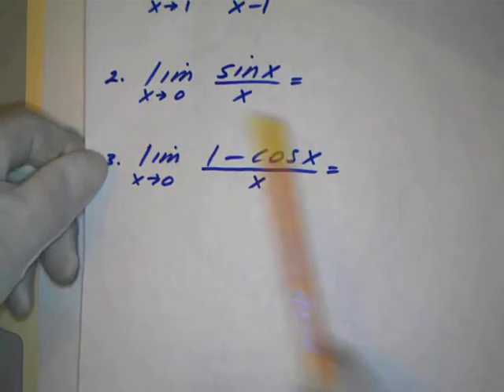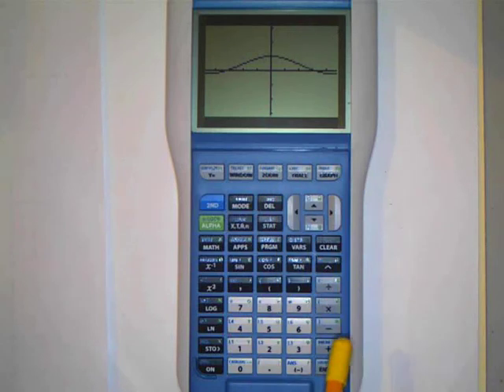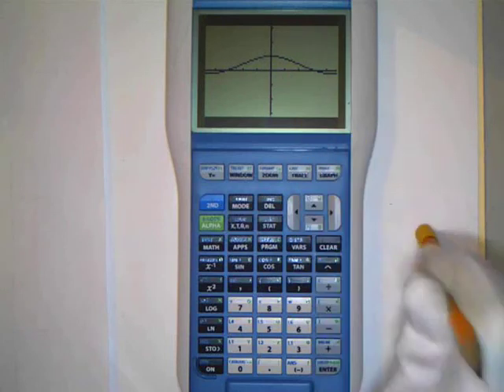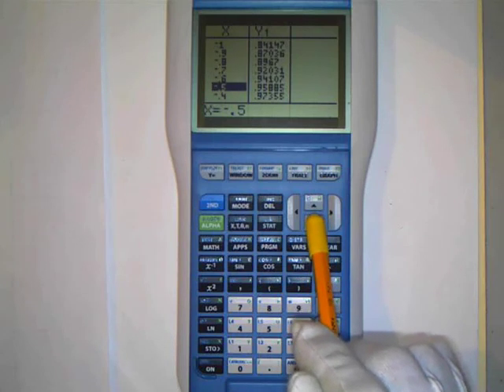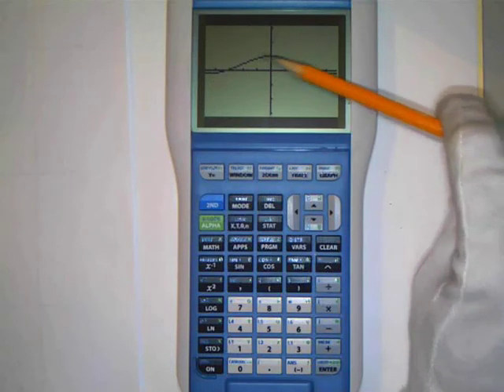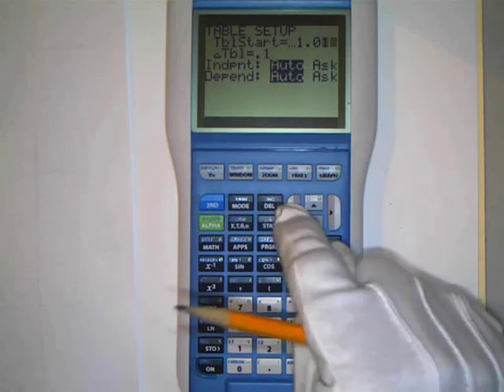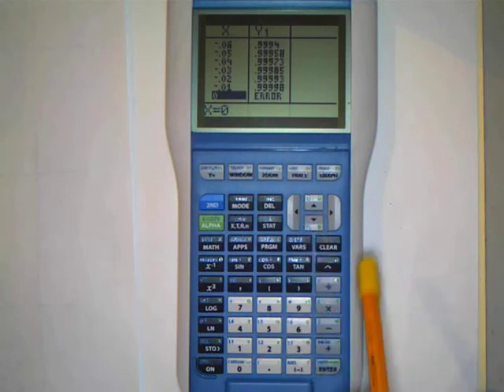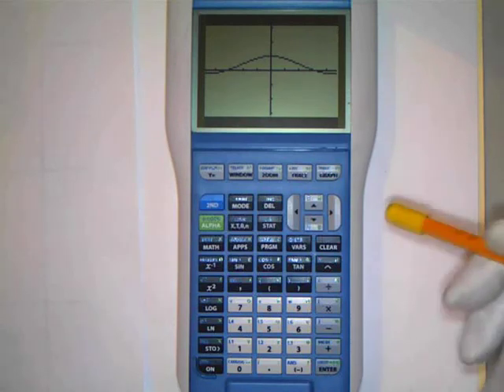Calculating Limits 2